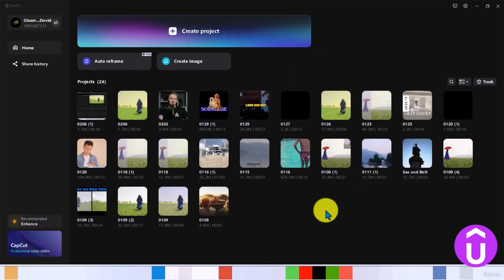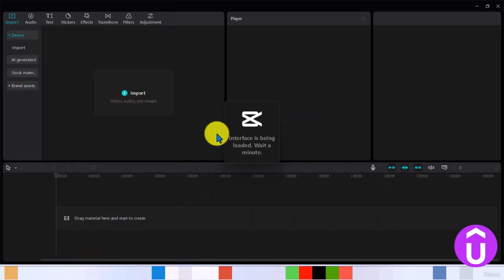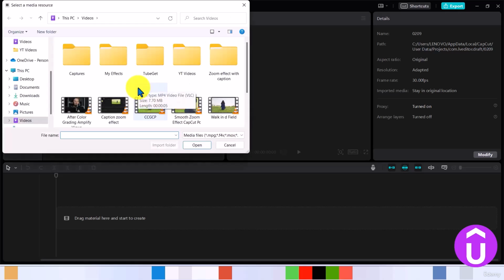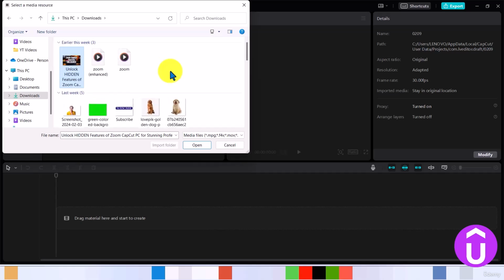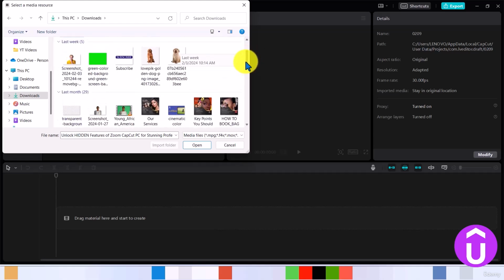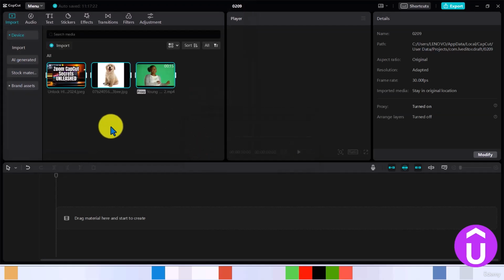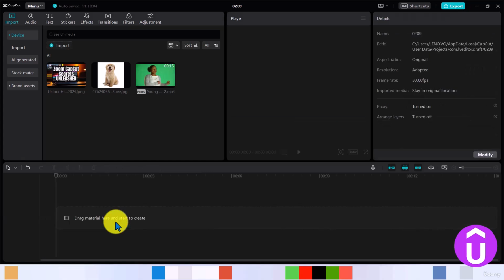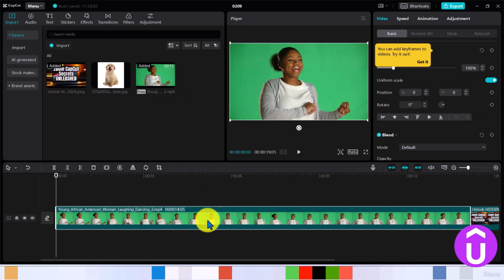How To Import Media Into Capcut PC And Insect Into Editing Timeline